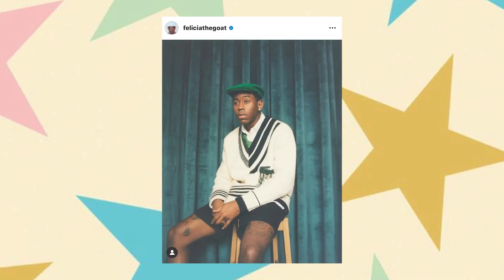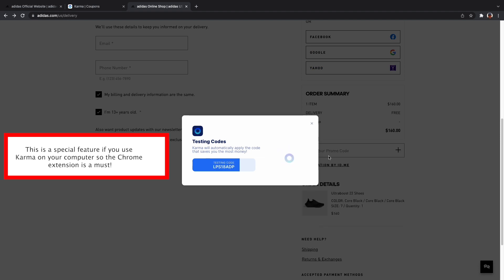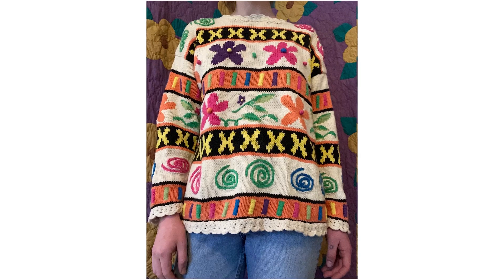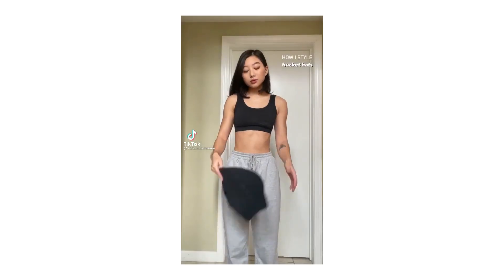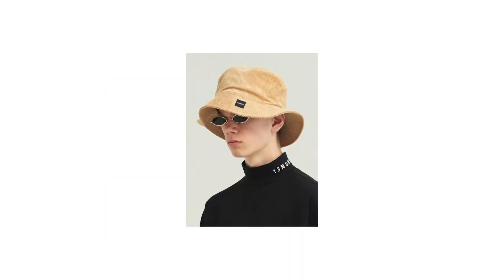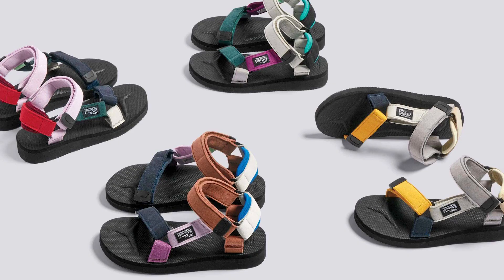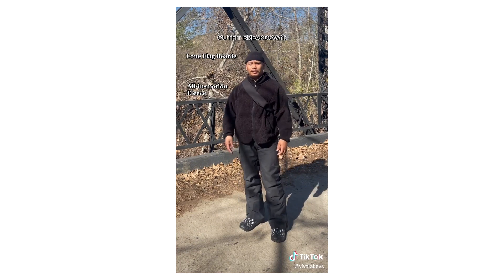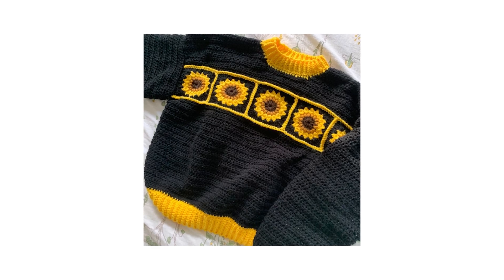5 Spring Fashion Essentials for 2022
With spring fast approaching here in the northern hemisphere, I thought it would be fun to make a video detailing some of the items I am looking forward to seeing and picking up for the season.

Chapters:

0:00 Intro
0:28 Karma Integration
1:46 Spring Essential #1
3:25 Spring Essential #2/3
6:36 Spring Essential #4/5
8:28 Spring Essential #6
10:10 Spring Essential #7
11:33 Pvv

Measurements:

Height: 6' 3"
Waist: 33"
Waist to Ankle (Outseam): 34"
Inseam: 32.5"
Sleeve" 27"
Shoe Size: US 11 EU 44